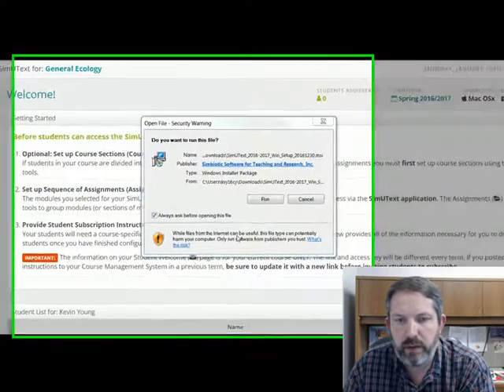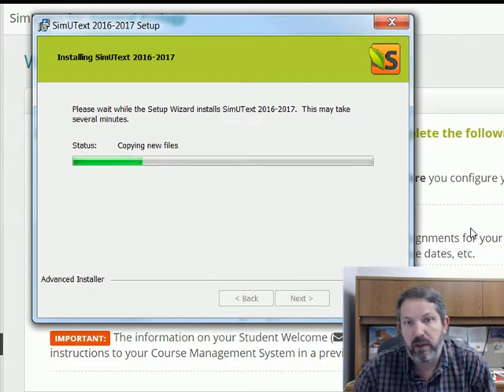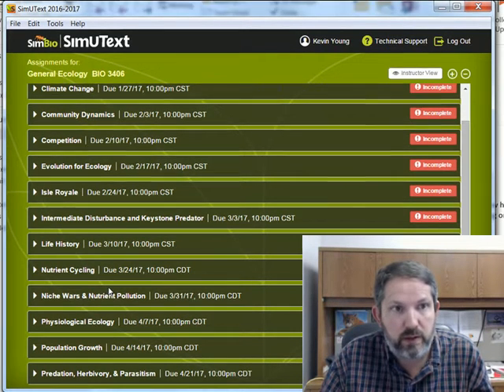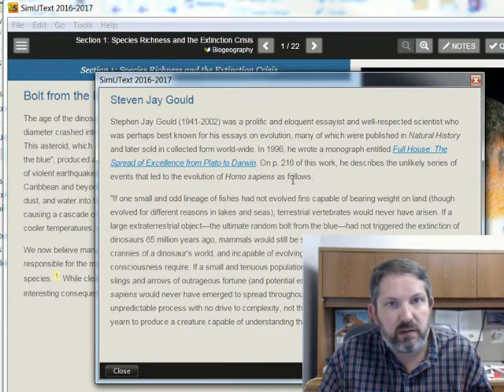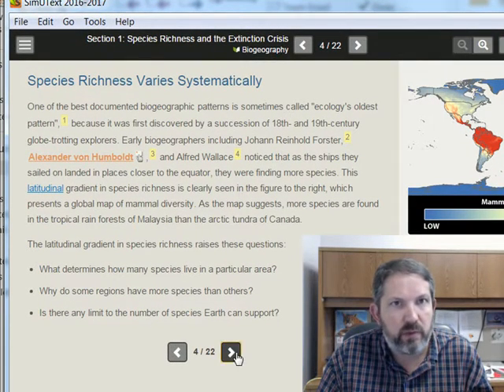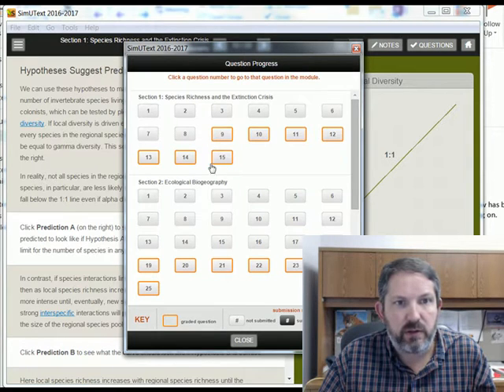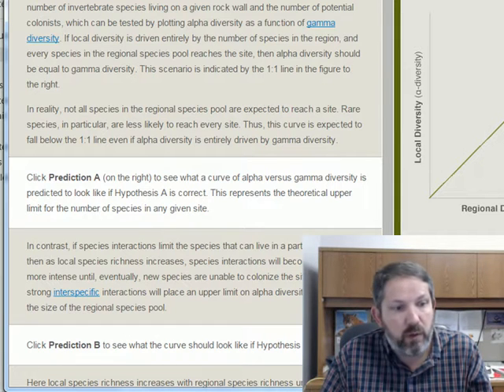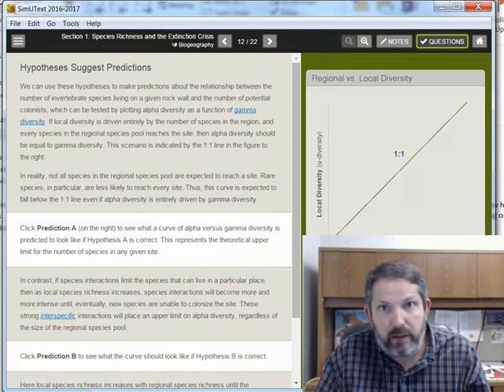Ecology intro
Just installing software and talking about the course. Sorry for the sound! Not sure what problem I had with my software--it sounded ok until I rendered it, then I could barely hear anything.